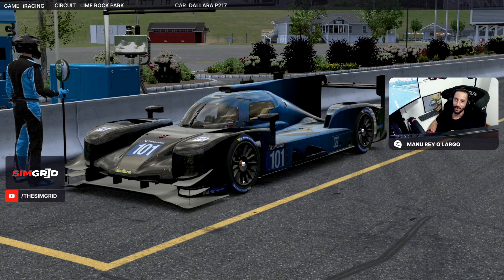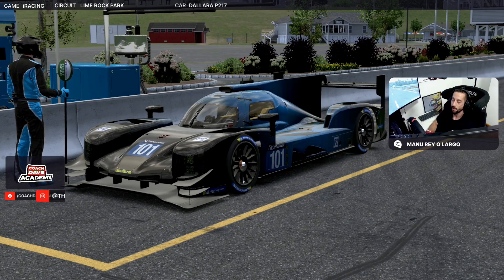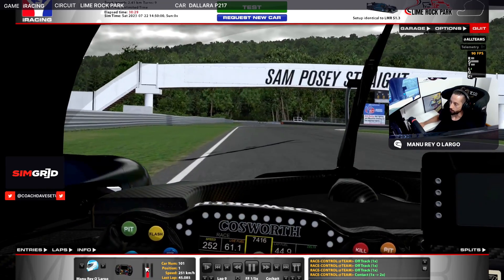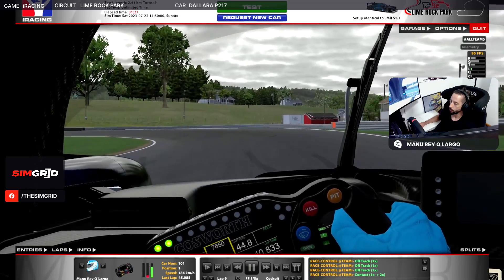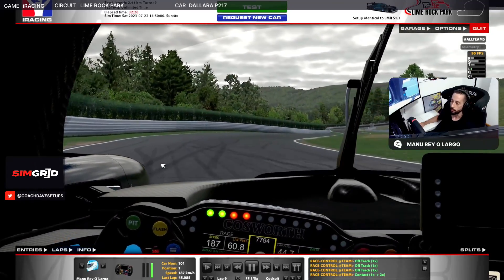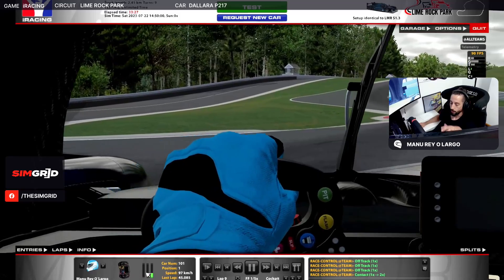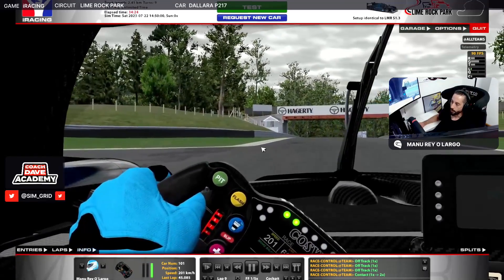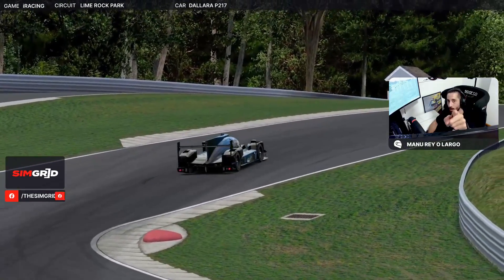iRacing Lap Guide: Dallara P217 LMP2 at Lime Rock Park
Season: 2023 Season 3
Week: 6
Creator: Manu Rey O'Largo

Video Chapters:
0:00 Intro
0:29 Hot Lap
1:29 Sector 1
3:30 Sector 2
5:38 Sector 3
6:42 Outro